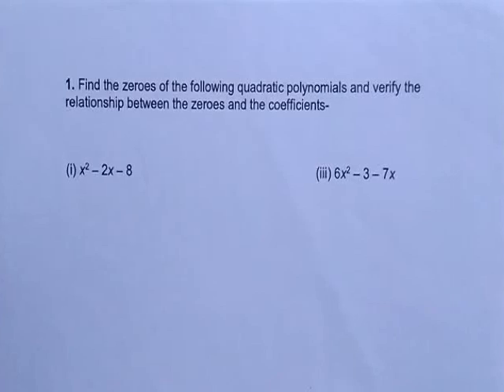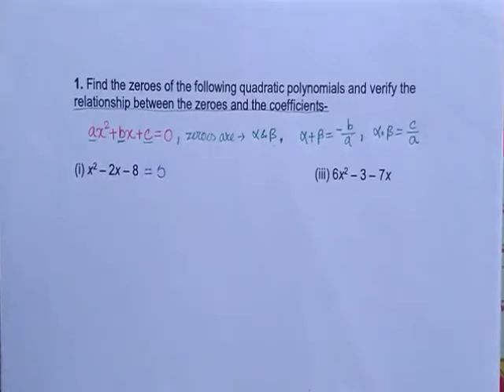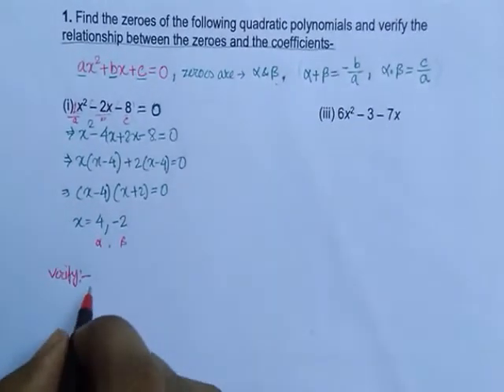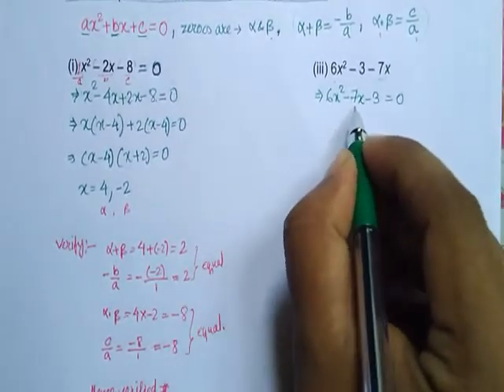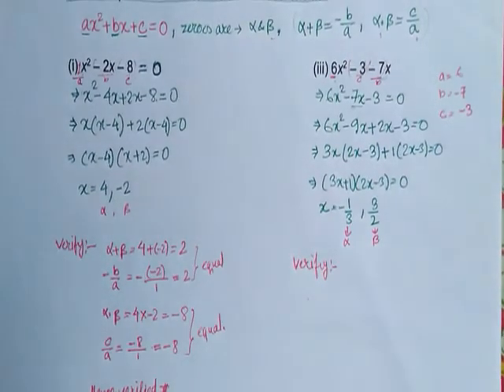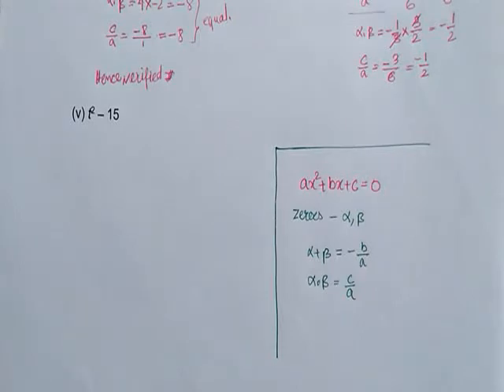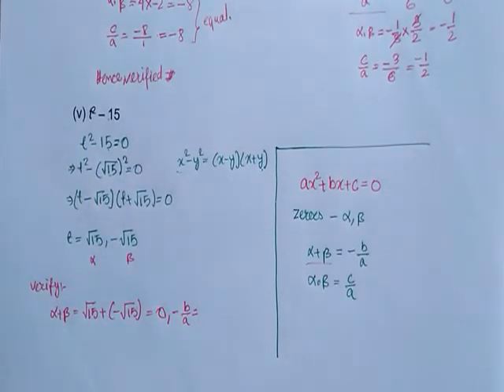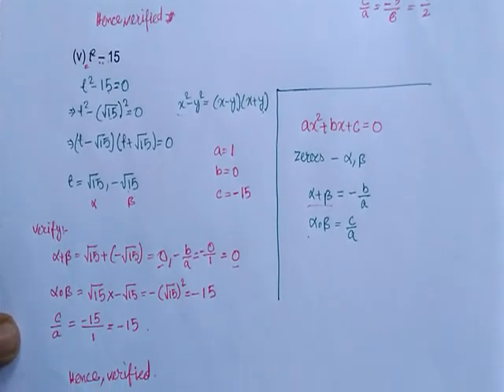Polynomials Class 10 | Zeroes and co-efficients of a quadratic polynomial |Solution and Verification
this video discusses how to solve and verify quadratic polynomials. Relationship between zeroes and co-efficients of the polynomials are also discussed.